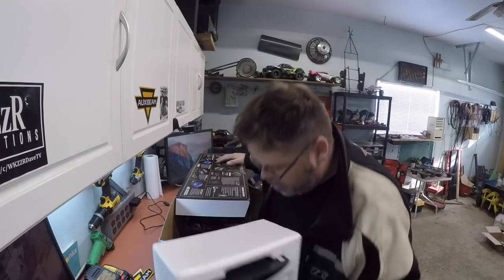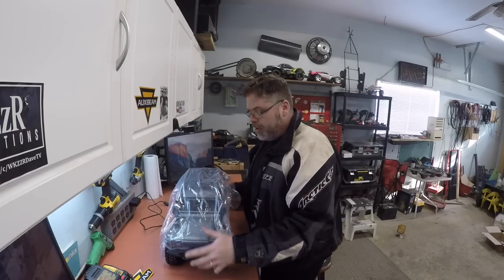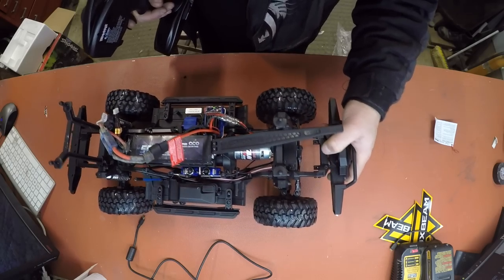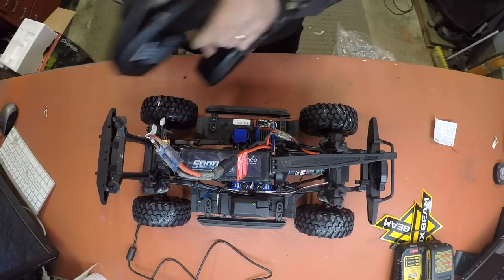Traxxas TRX 4 REVIEW BillSiff Style THIS IS ONE GREAT RC ROCK CRAWLER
Pick Up your Traxxas TRX-4 Today at

Or From Traxxas Themselves Here

BillSiff
579 Main St
Wyoming Ont.
Canada
N0N 1T0